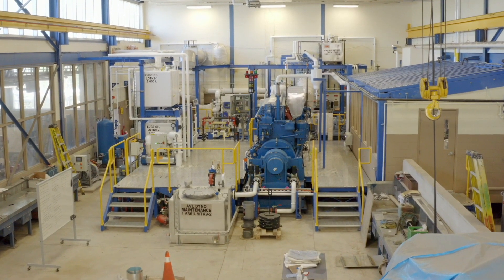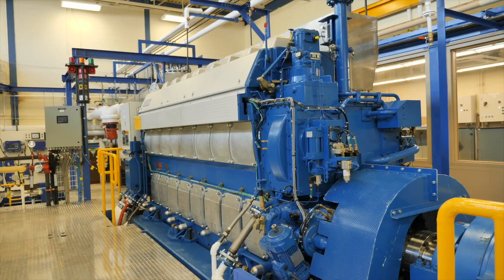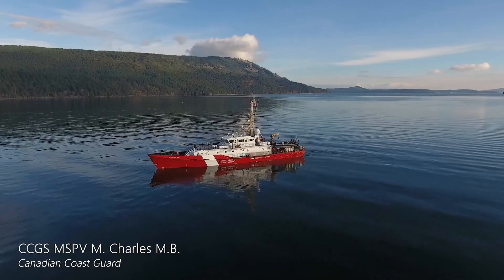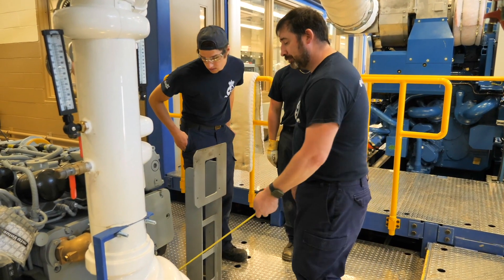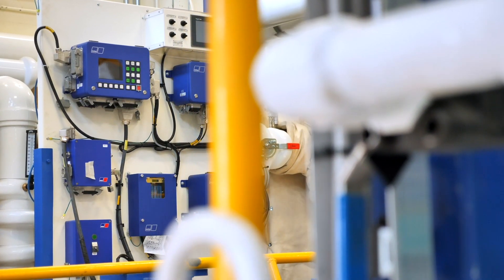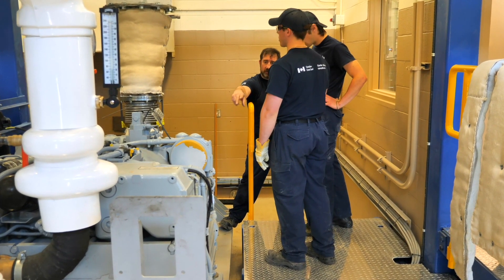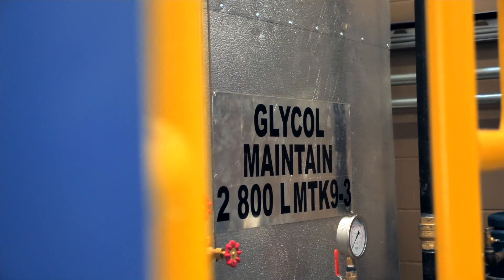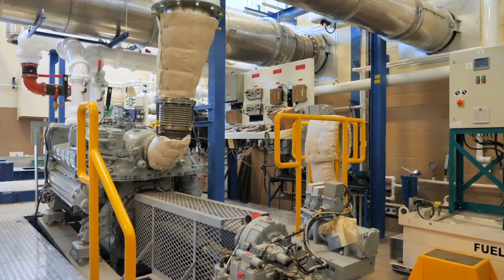Training engine at the college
Fire it up!

The Canadian Coast Guard College’s new Wärtsilä training engine is now fully operational and ready for students to learn hands-on how to operate, maintain, repair, and rebuild a ship’s engine.

It’s through exceptional training facilities like this training engine that we’re able to teach a new generation of world-class maritime personnel, and to continue to make an important difference in the lives of Canadians.